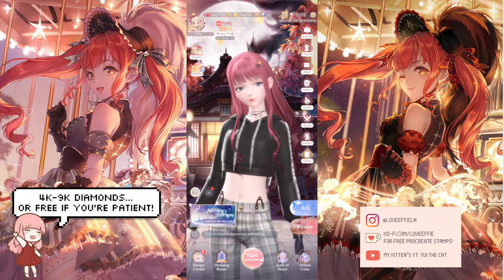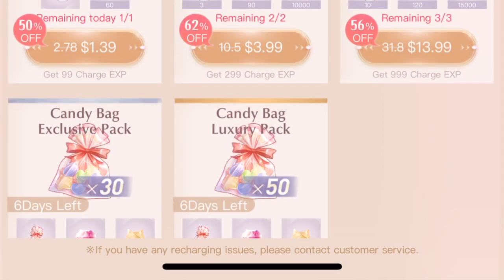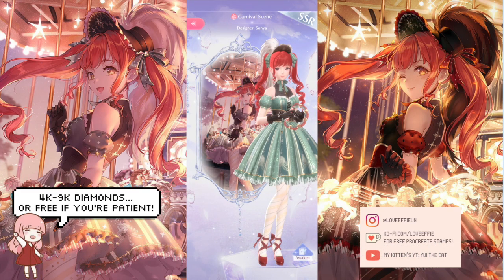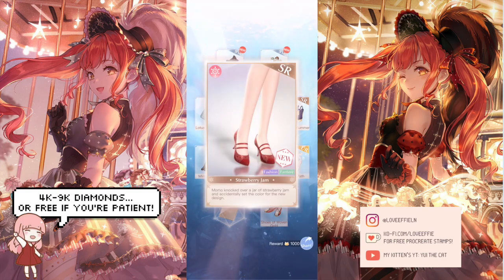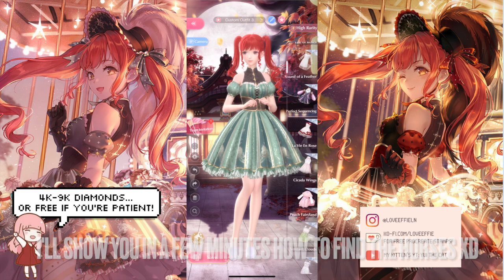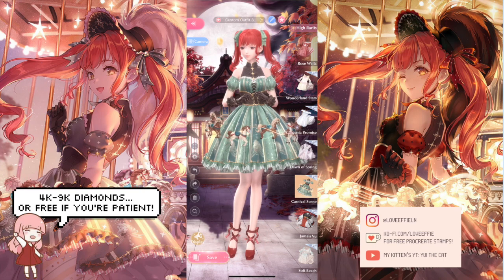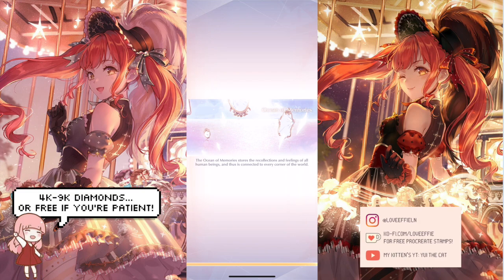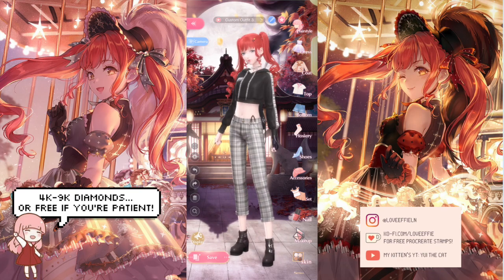Shining Nikki - Carnival Scene Event is FREE + Where to find missing horses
🌸 SOCIAL MEDIA! 🌸

🌸 EVENT INFO 🌸

✨Momo's Notice✨
Hi, Stylists!
Hash!
Here is the Top Secret Event!
Some mysterious letters will be delivered to your in-game mailbox. What secrets are waiting to be discovered?
Candy Bag x 100!
From 10/12 to 10/18, check your in-game mailbox to receive the exclusive summon item [Candy Bag] and other rewards!
※Please claim the rewards before 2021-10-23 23:59:59 (UTC-7) or it will expire.

✨Preview: Rotating Carousel✨
SSR Set: Carnival Scene - Festival Scene
Designer: Sonya
Quiet and introverted, Sonya didn't have many friends. She thought she would always be alone until Luna and Egg Tart appeared in her life. They might not be special to the world, but they are priceless to Sonya. To Sonya, they are friends who would ride the carousel with her.
This precious memory is the inspiration for Sonya's Carnival Scene. She treasures this moment with her design.
Event Time: 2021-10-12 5:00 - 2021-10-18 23:59